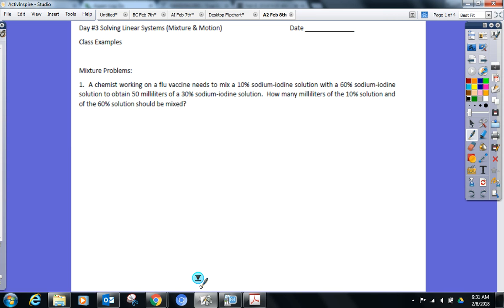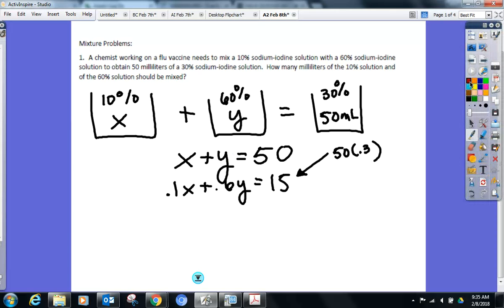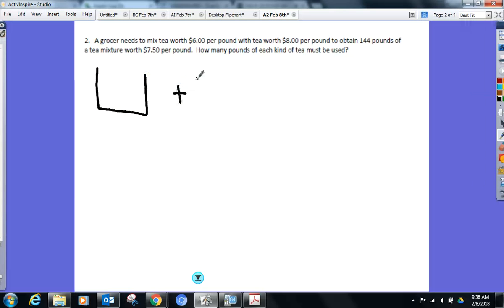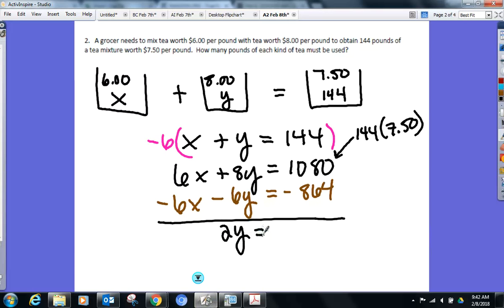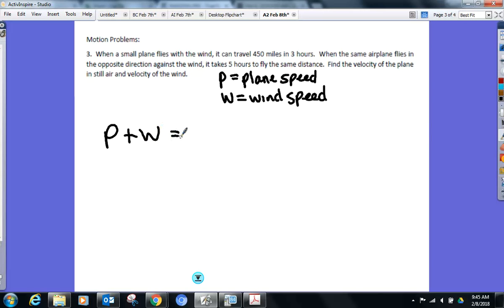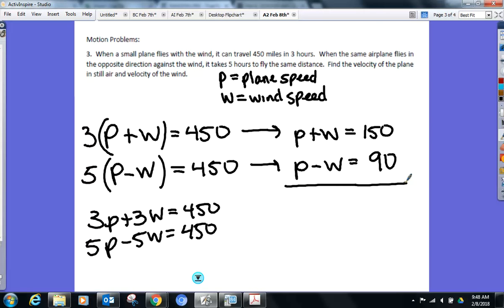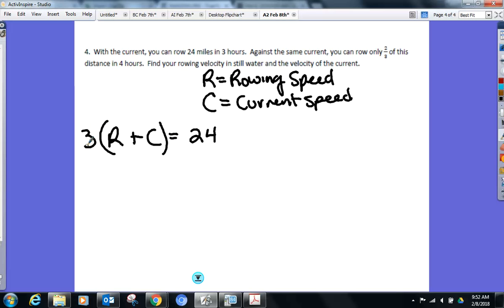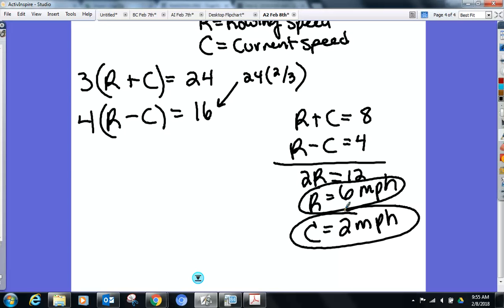Algebra 2B Feb 8th - Unit #7 - Day 3: Mixture & Motion Problems